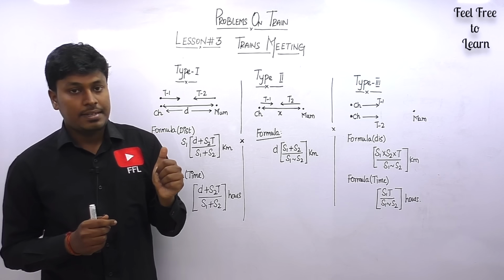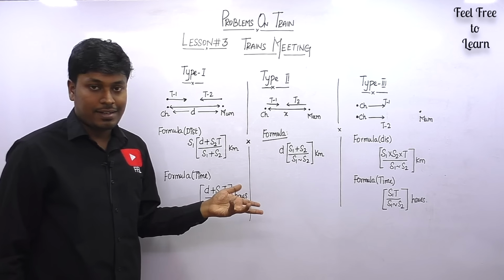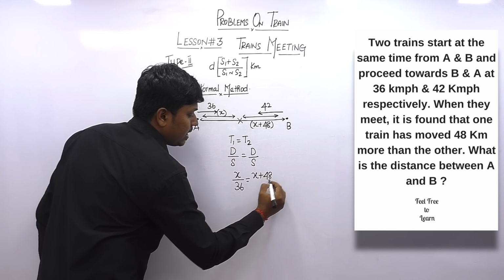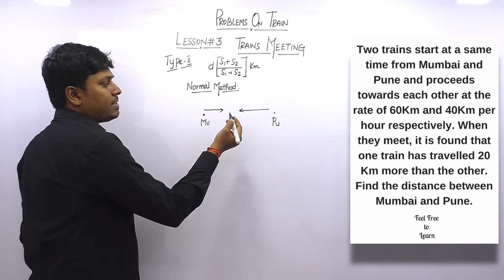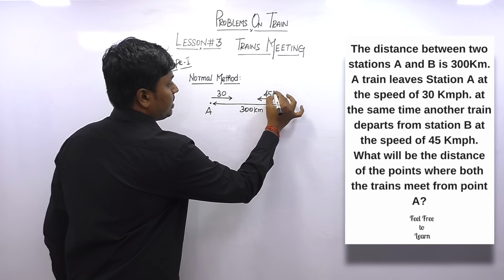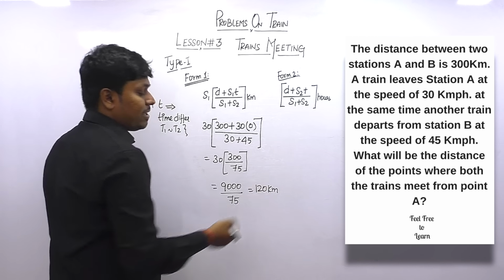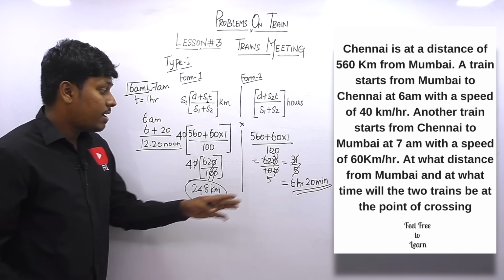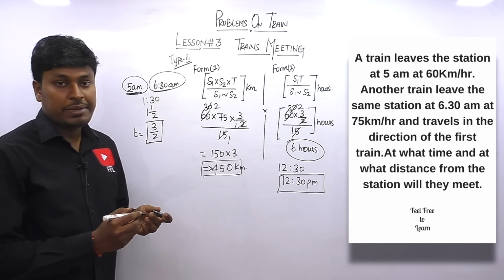Problems on Train_Lesson-3(Two Trains Meeting)